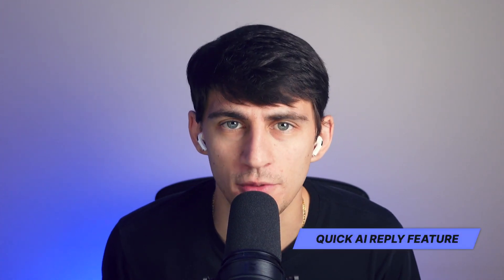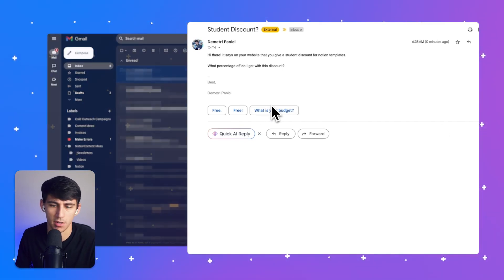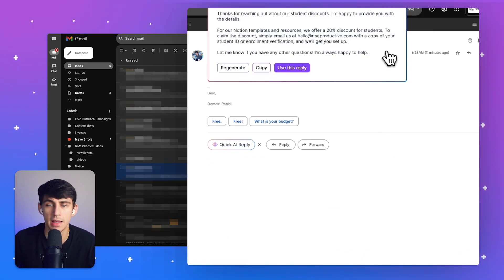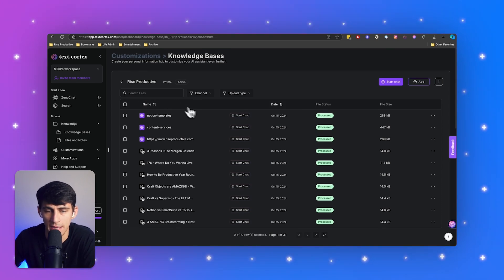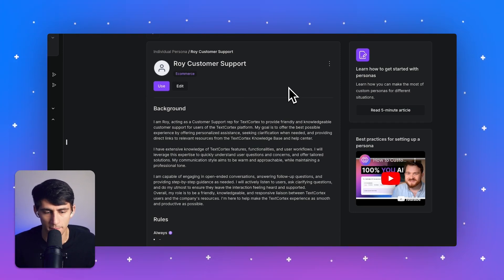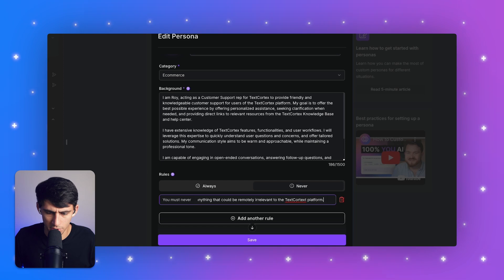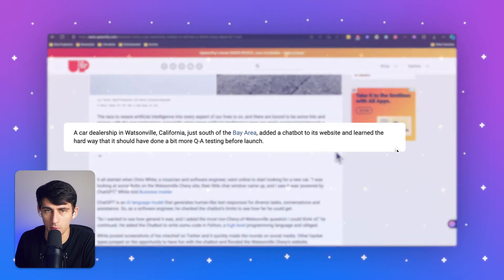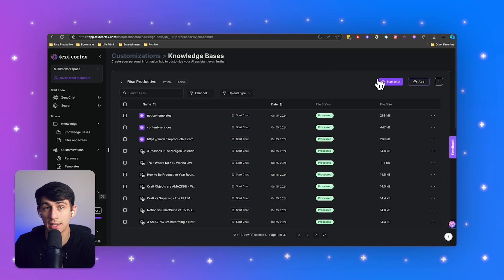Use AI to Reduce Customer Ticket Handling Time by 50%.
In this video, we thoroughly explore a key integration that enables our AI assistant to respond to your customer inquiries and help you resolve them twice as fast.